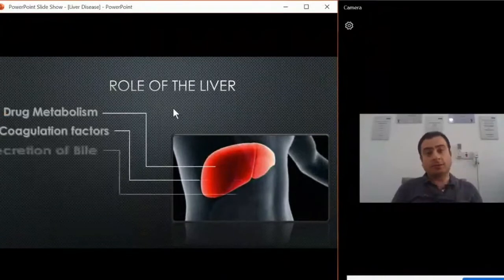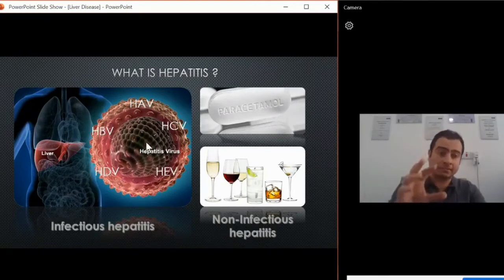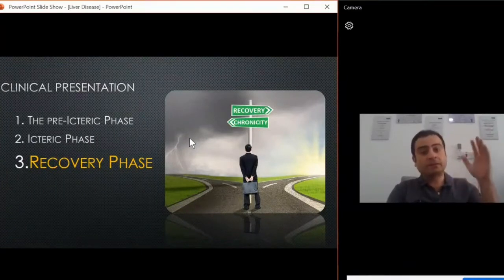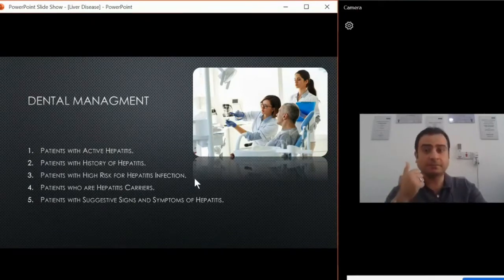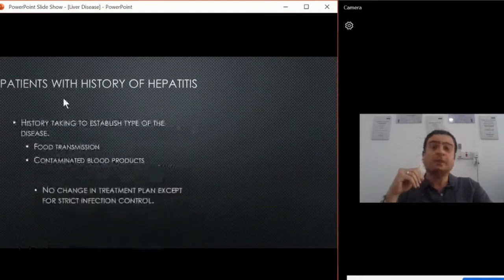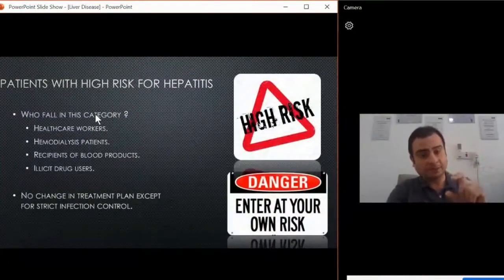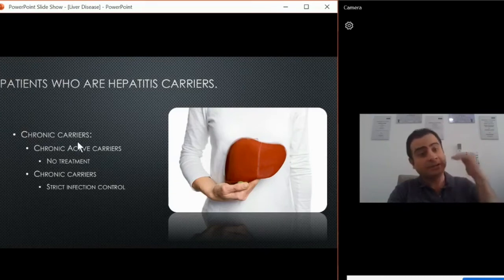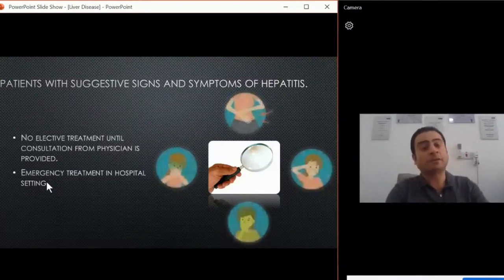Dental Management of patients with Hepatitis